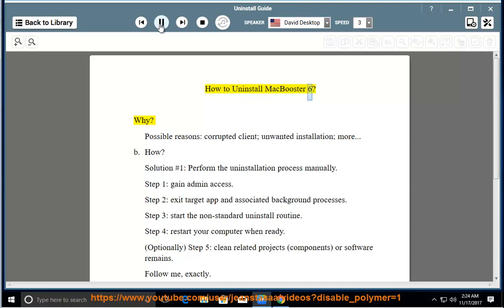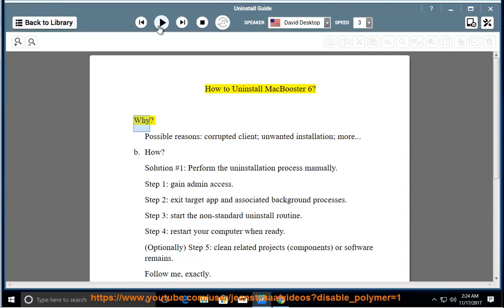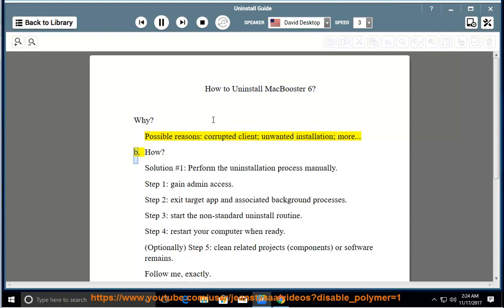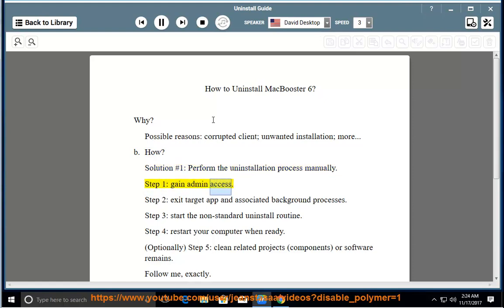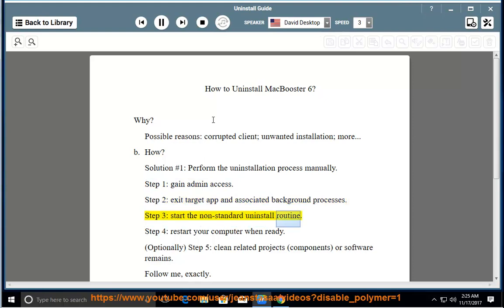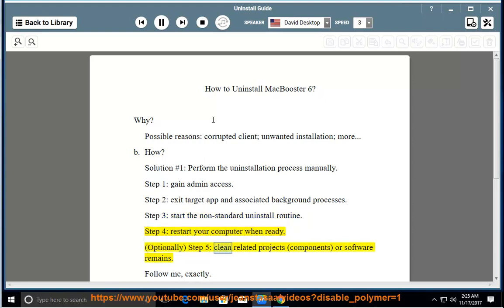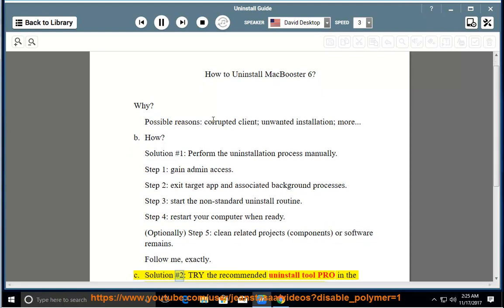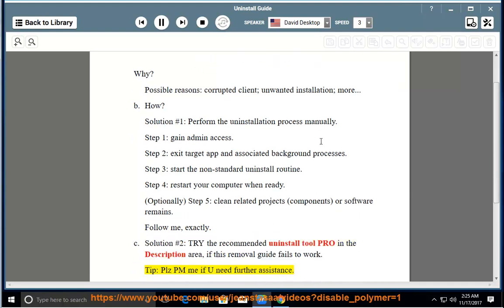Can't Uninstall MacBooster 6 for Mac Sierra?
Mission: Uninstall MacBooster 6 for Mac
Unable to remove the program? Try app remover PRO@